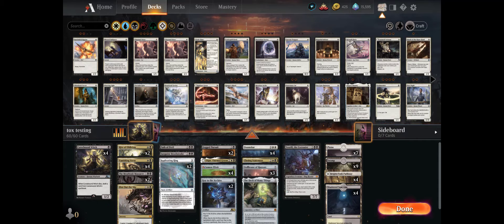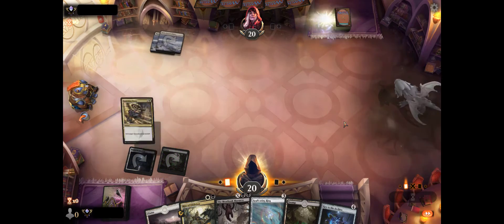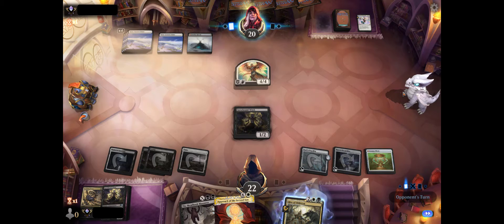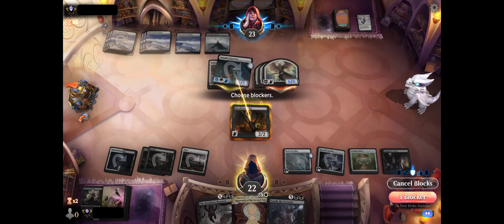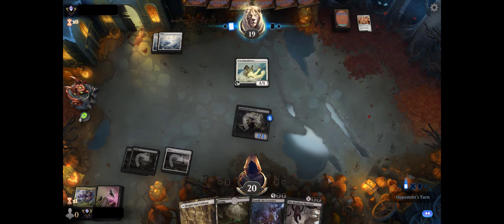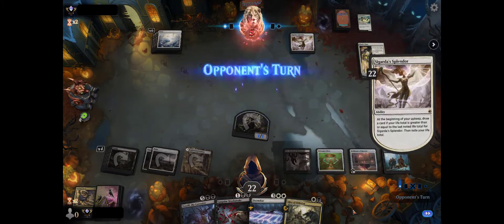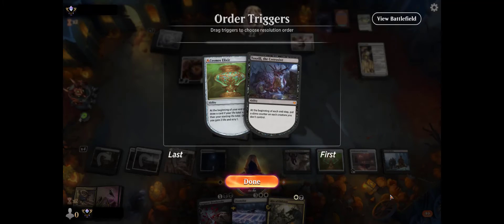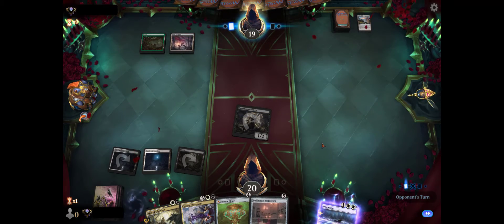Black White Control: Magic The Gathering Arena: Alchemy Best of 1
Testing out some annoying Black White Control decks in Alchemy Best of 1. Not so much looking for the win rate to be high, but to annoy the ever-loving life out of the other player when i do win or make them work super hard for it.